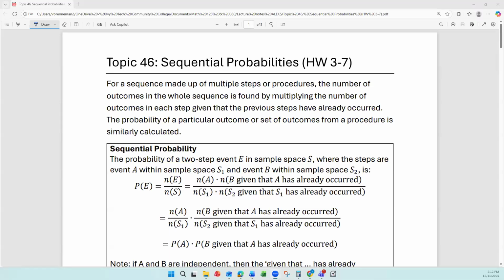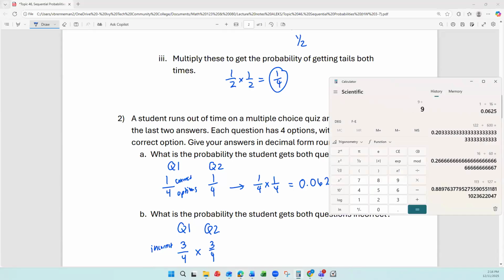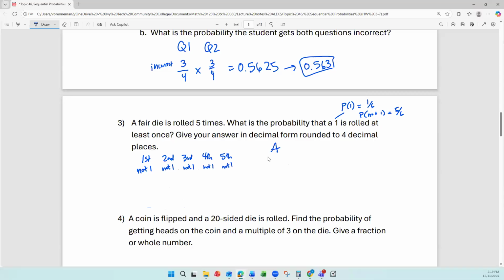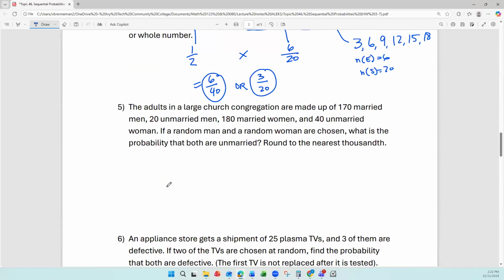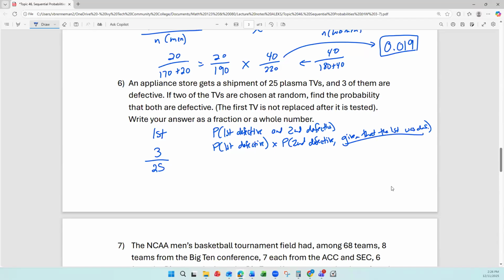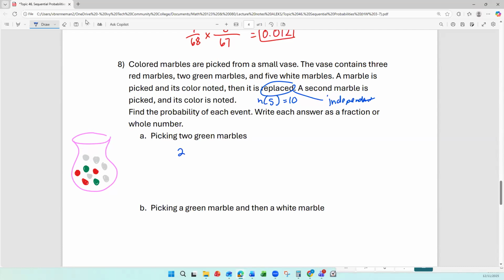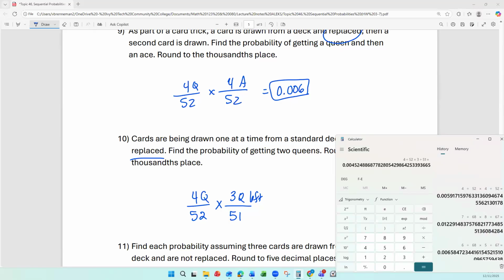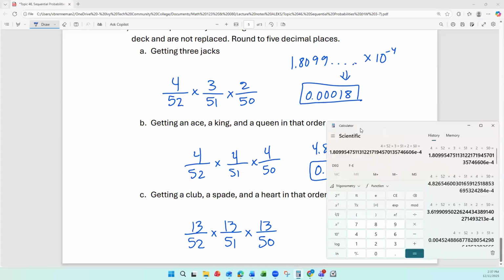Topic 46, sequential probabilities